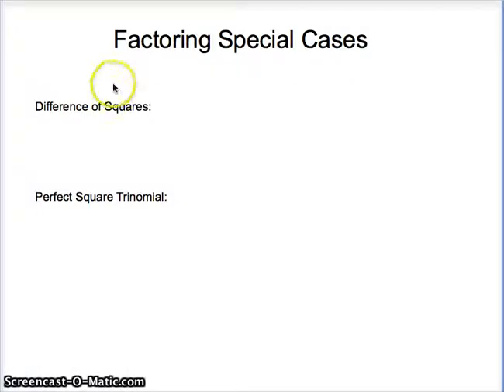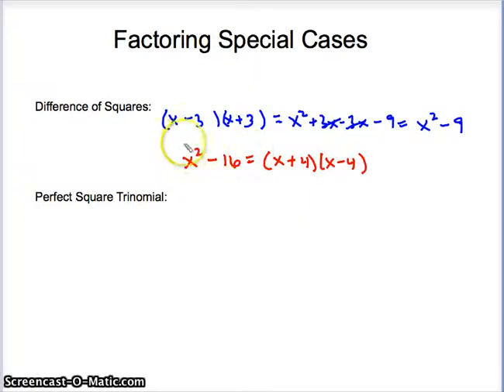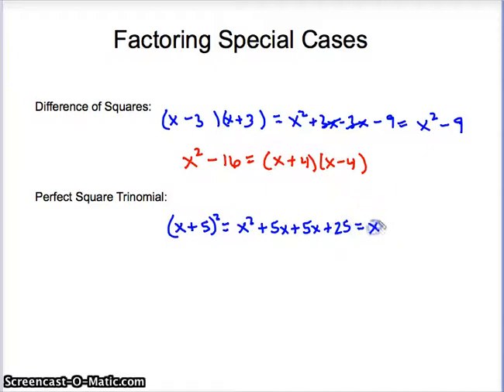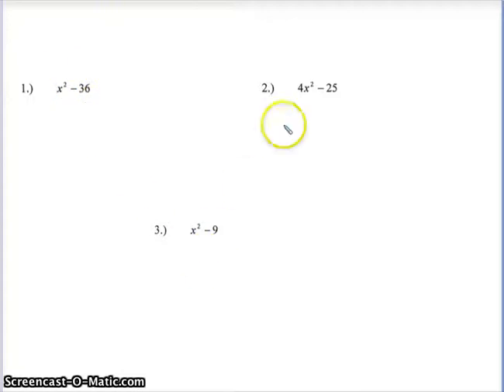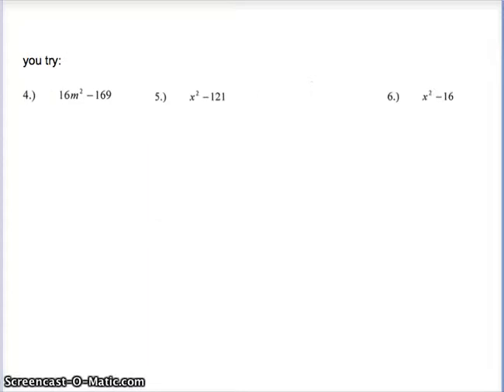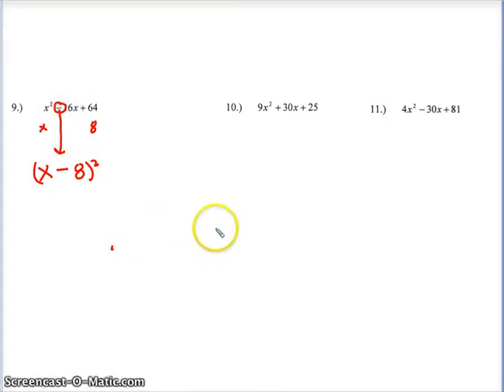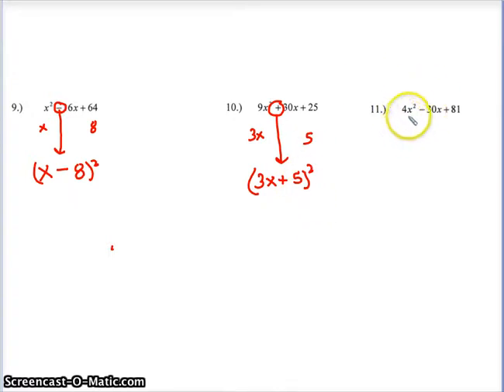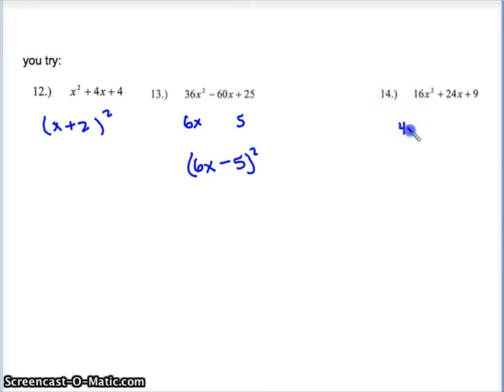Factoring Special Cases